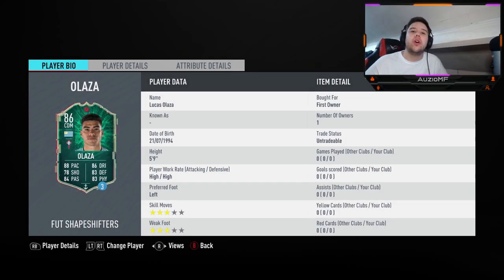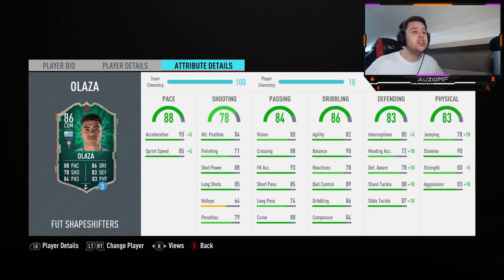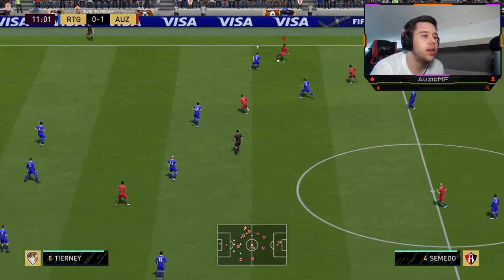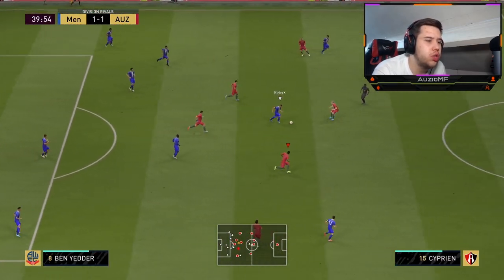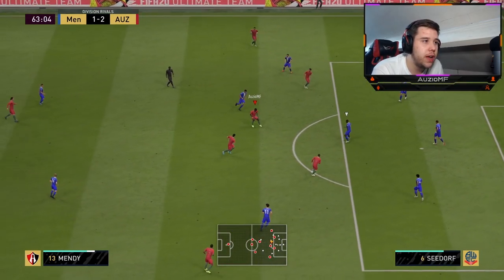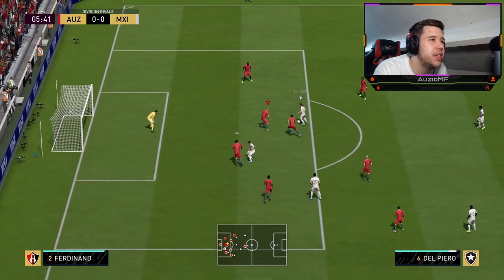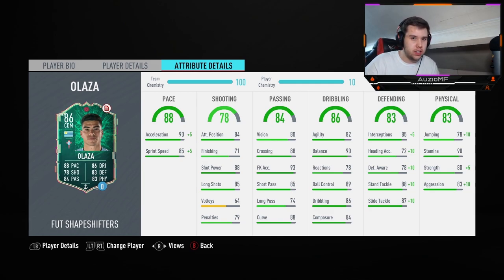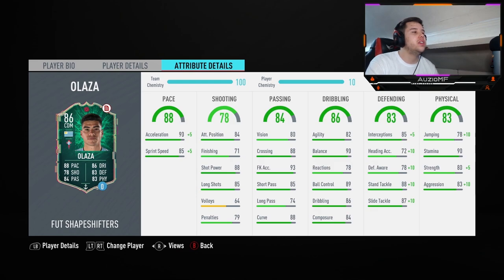IS HE WORTH IT? 😬 86 SHAPESHIFTERS OLAZA PLAYER REVIEW! - FIFA 20 Ultimate Team